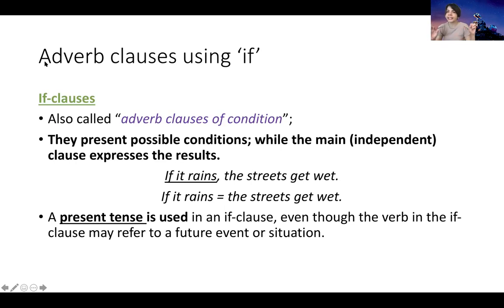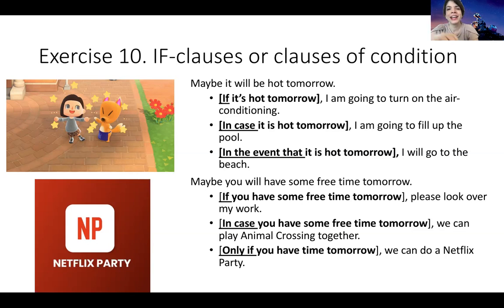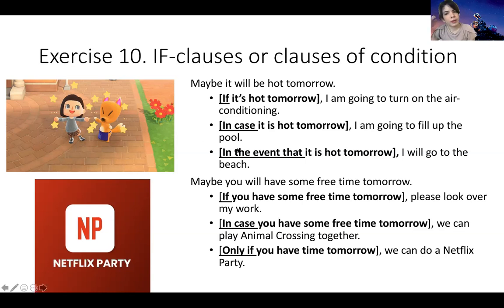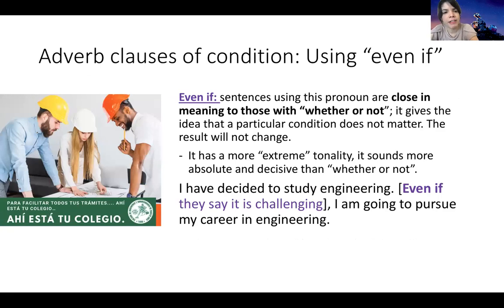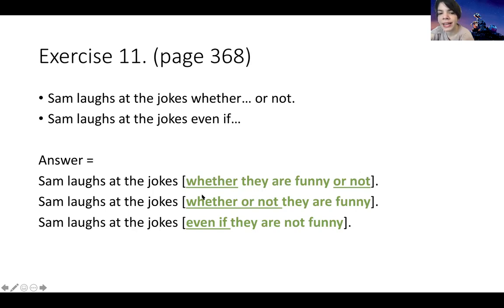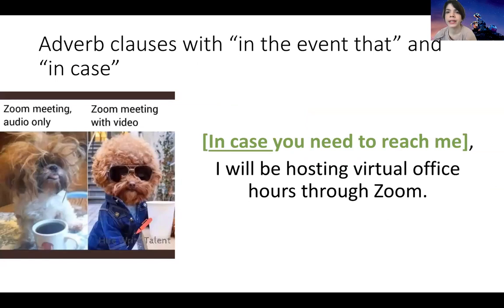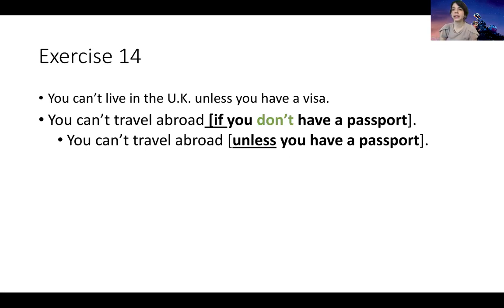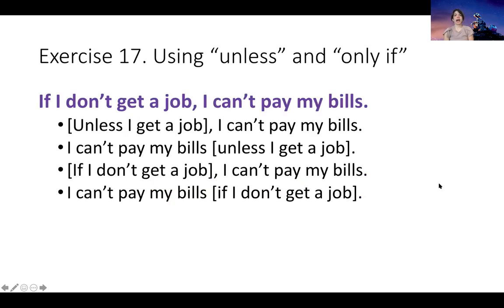Adverb Clause, Pt. 2